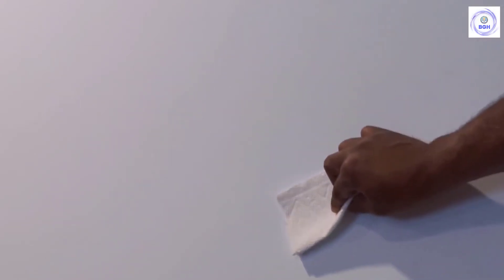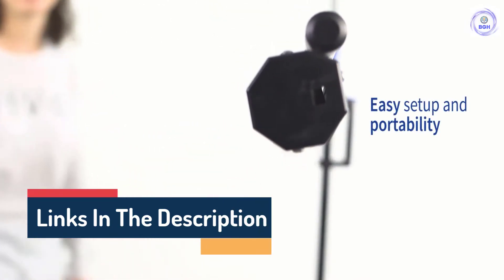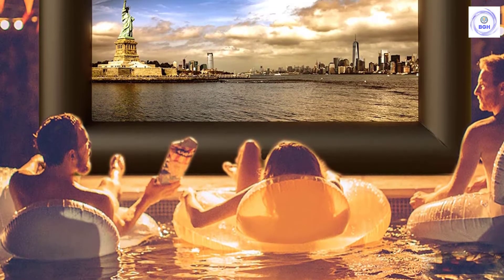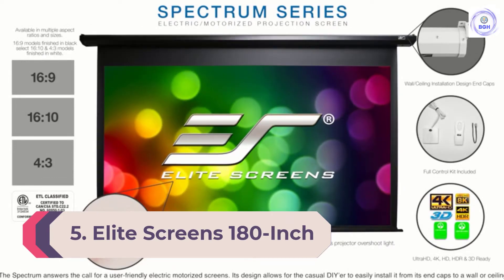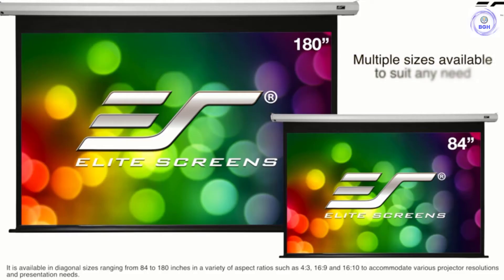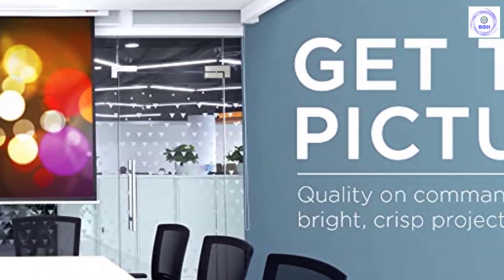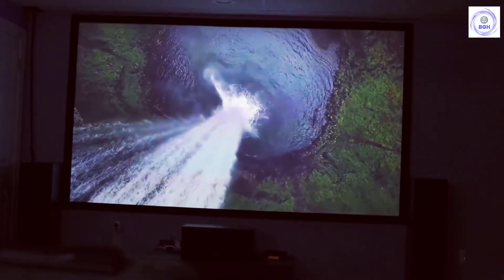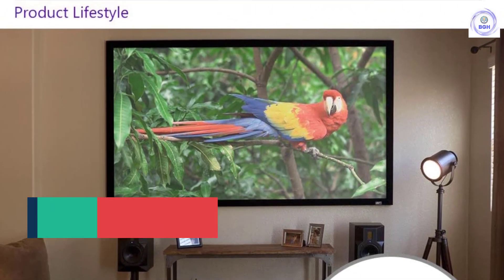9 Best Projector Screen 2023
This video helps you to find out the best projector screen 2023 on the market. So Get Your the best projector screen from here
best projector screens 2023